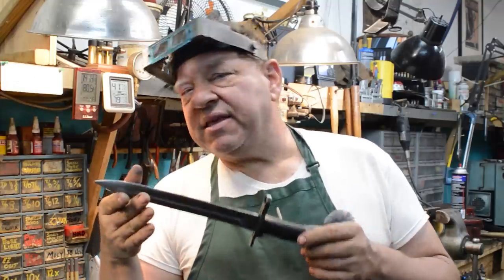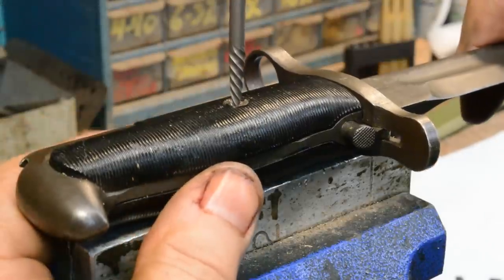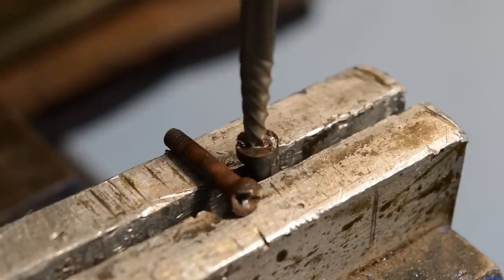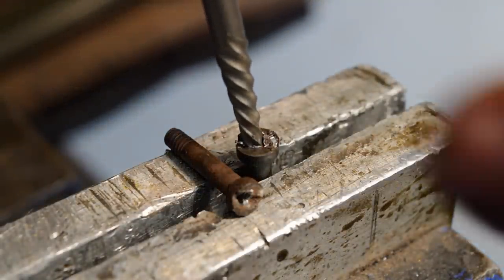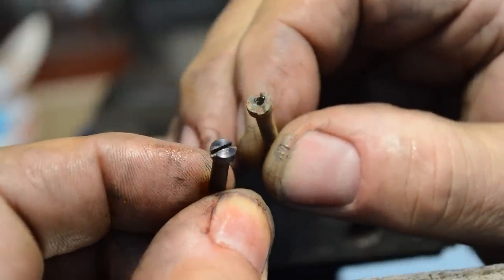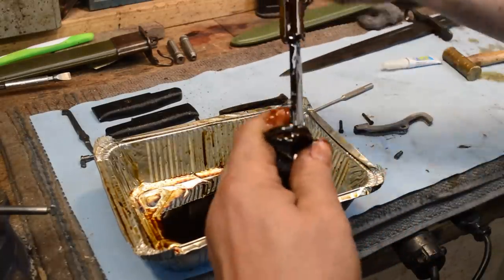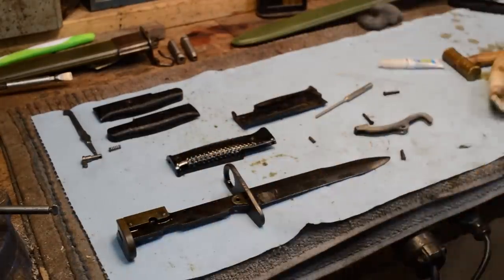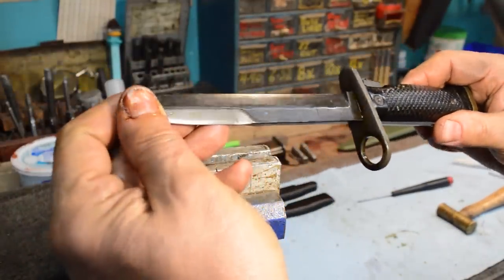Bayonet Repair and Restoration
DO THE MAINTENENCE. Bayonets' never seem to get the love they deserve. Just Sayin. NOT a tutorial...we show what you need to learn, not how to do . Cannot perform at this level? Do NOT attempt. Support us